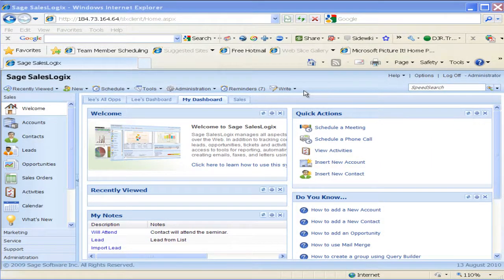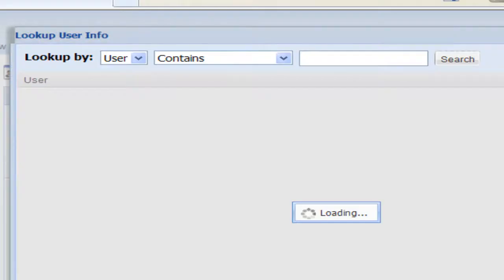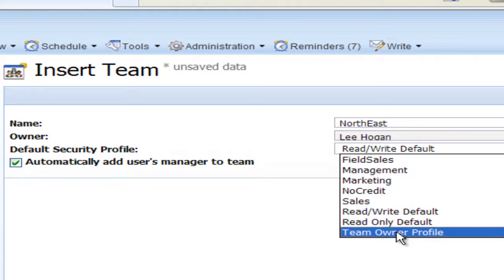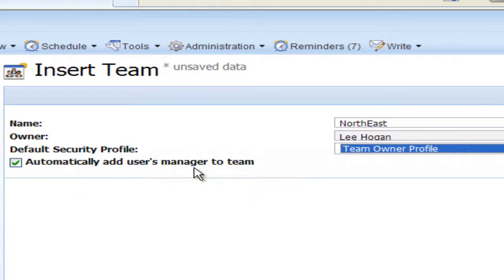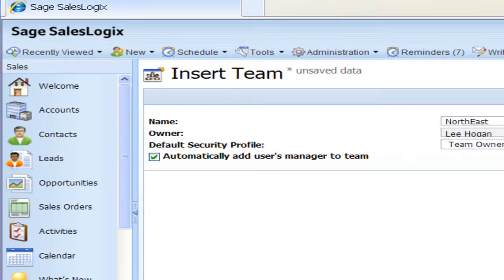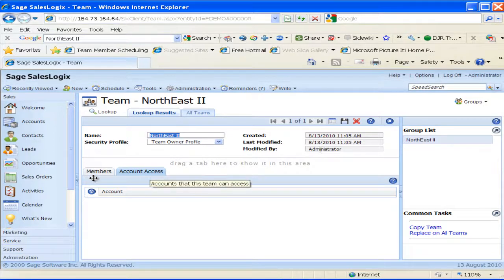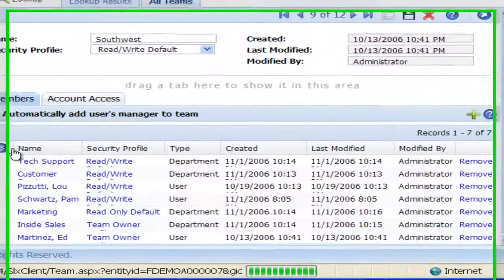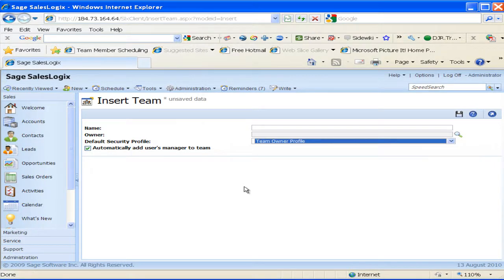SalesLogix Cloud- Admin Options- Inserting a Team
This Administrative webinar will show the user how to create a new Team for ownership of records. This is one of many in a series of webinars for Administrative Options.